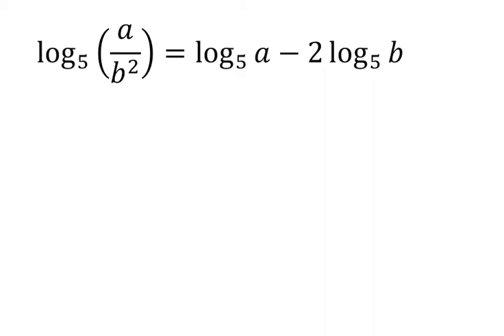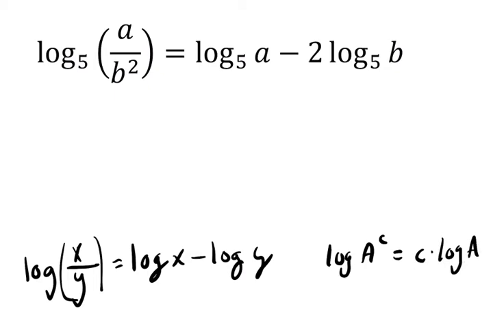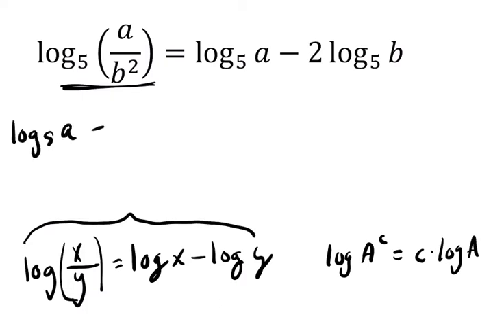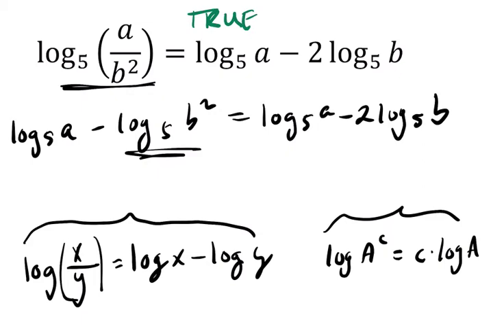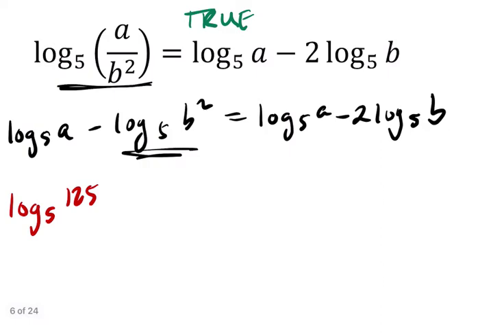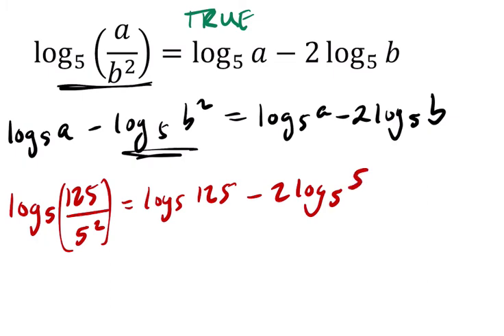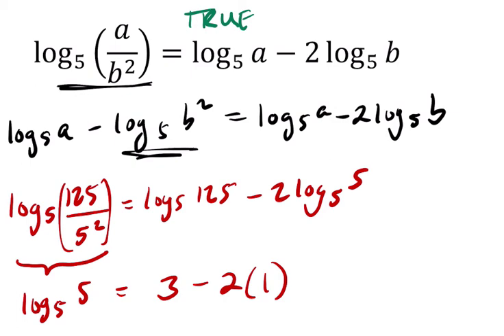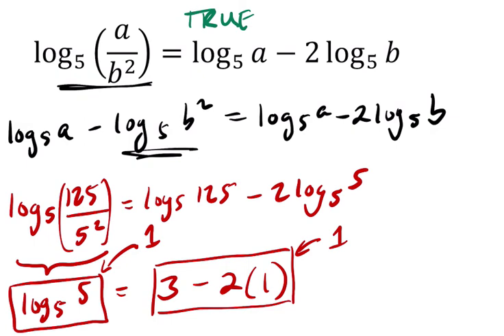Log True or False 3